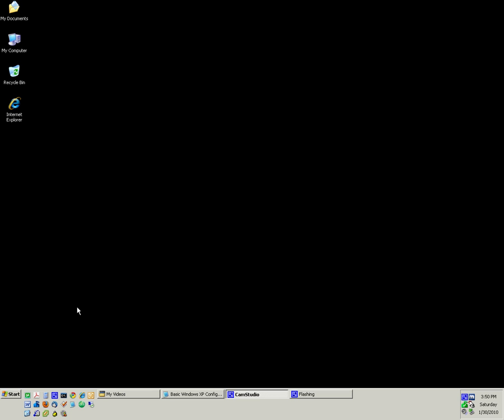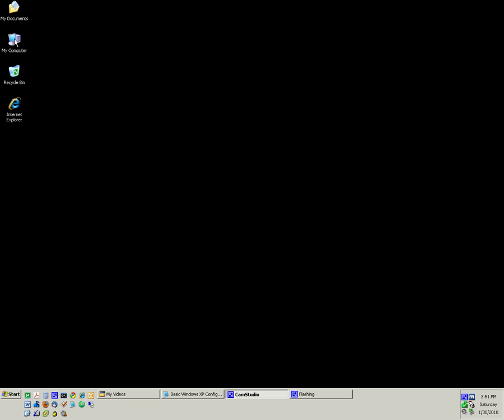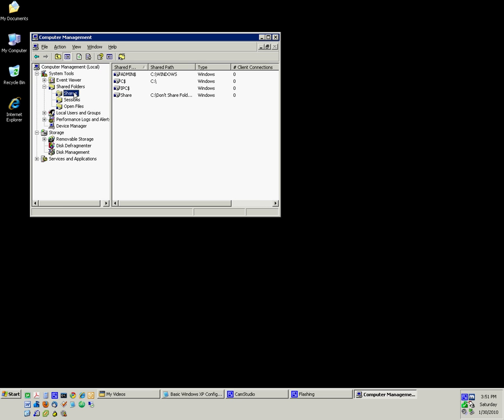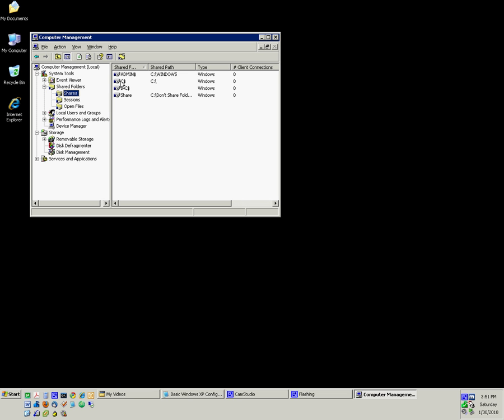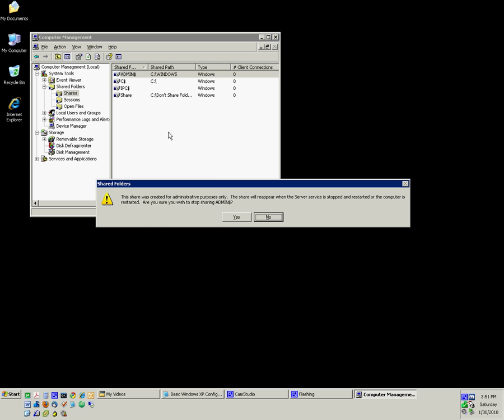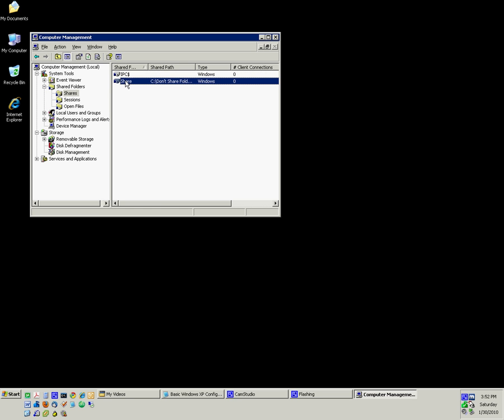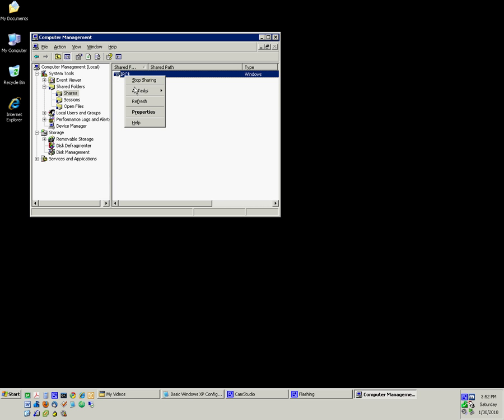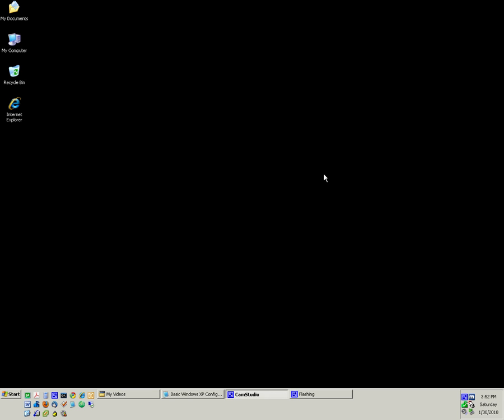Disabling Default Admin Shares in Windows XP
This video shows how to disable the default admin share on a Windows XP machine.  By disabling the default admin share, you are cutting off access to many hacking tools.